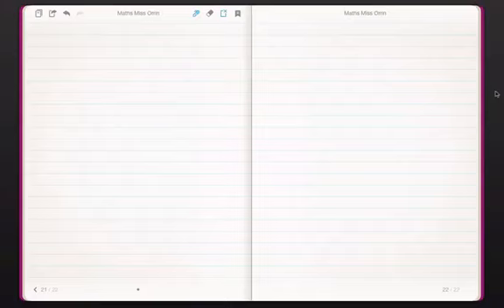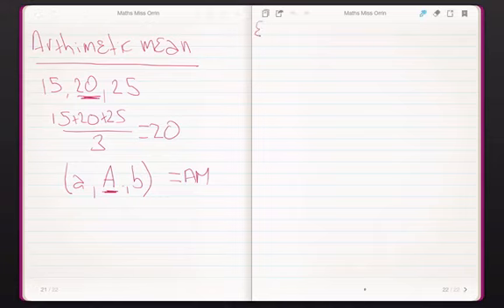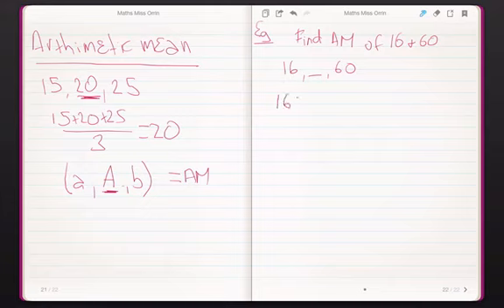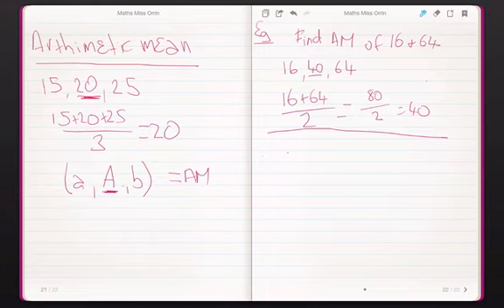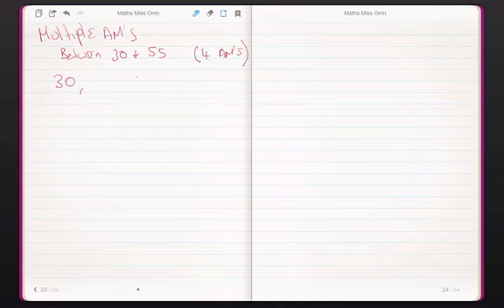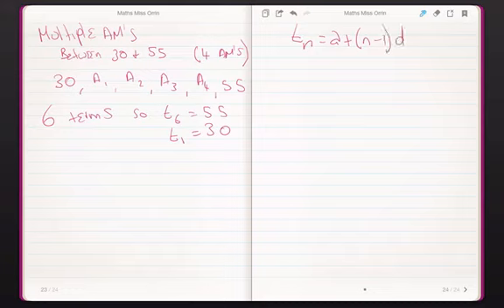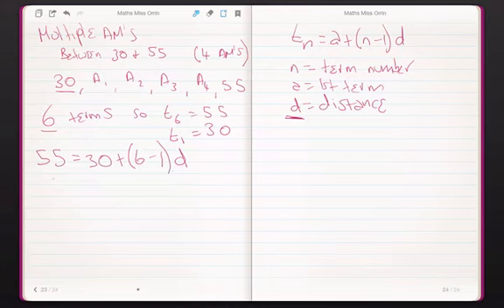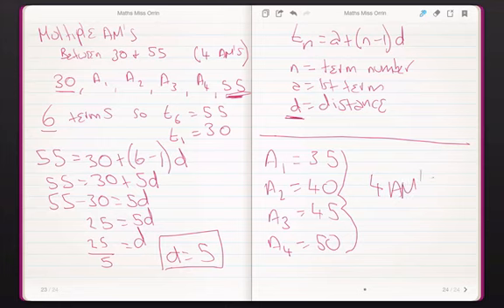Year 11 - Arithmetic Mean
How to find one, or multiple arithmetic means.